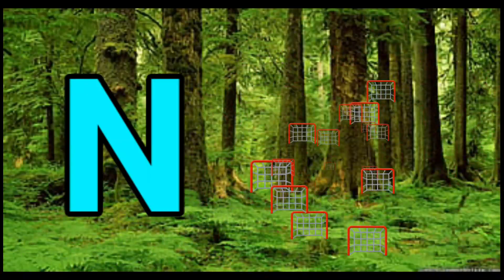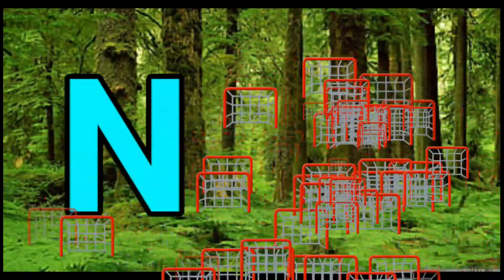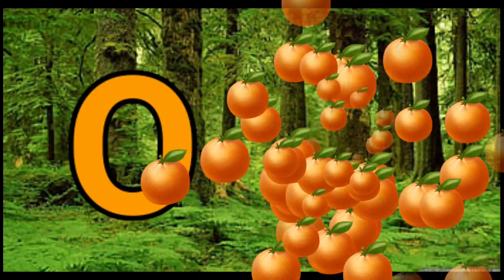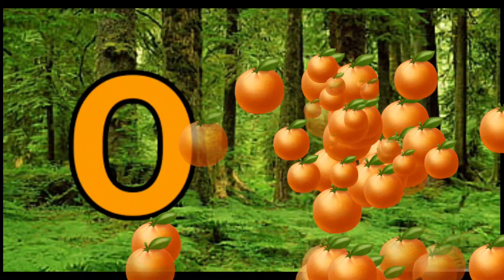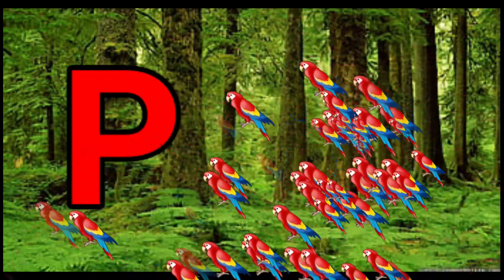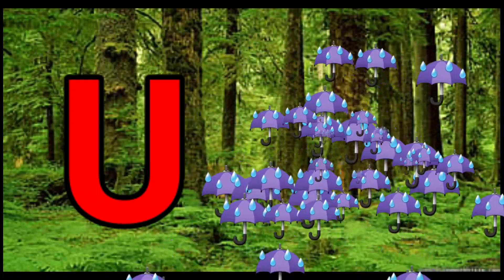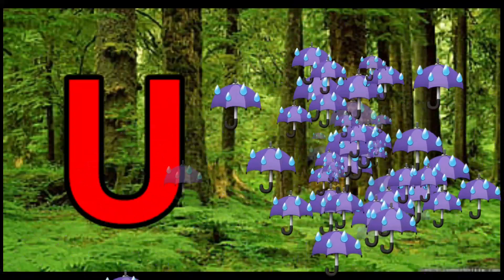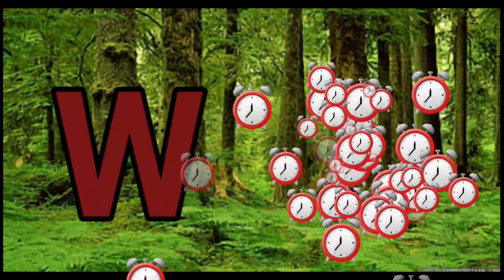Phonics Song with TWO Words - A For Apple - ABC Alphabet Songs with Sounds for Children